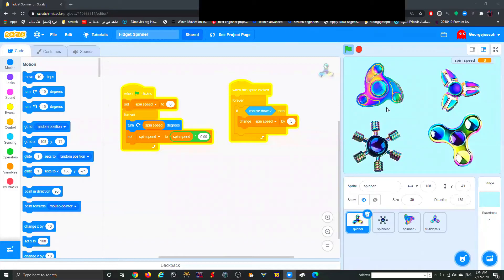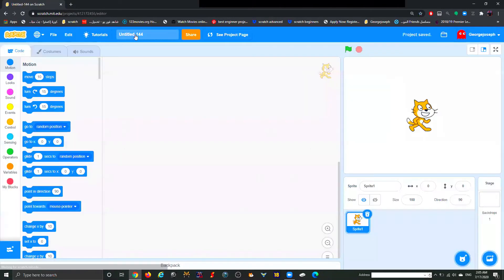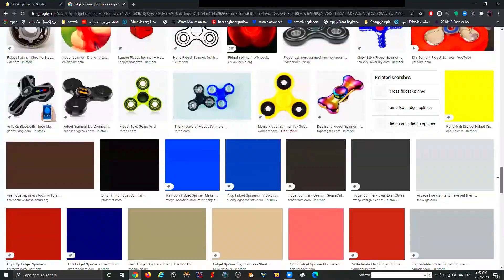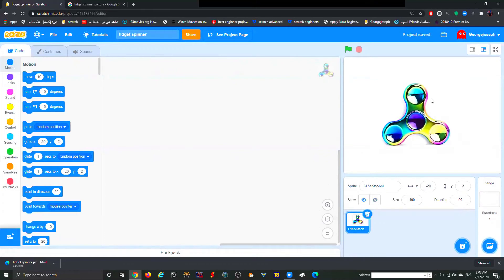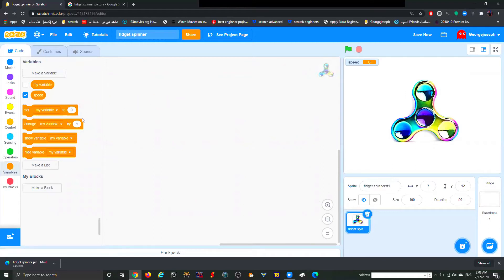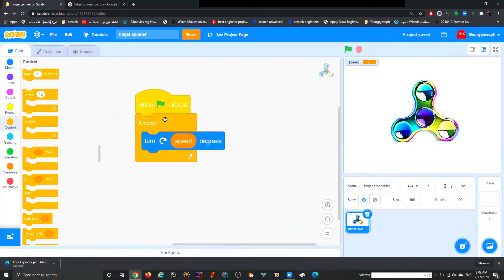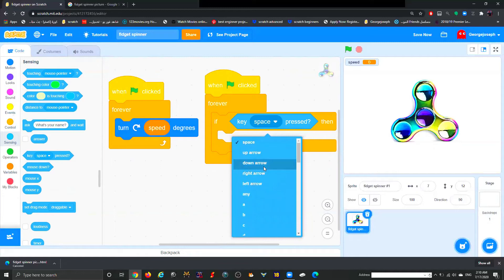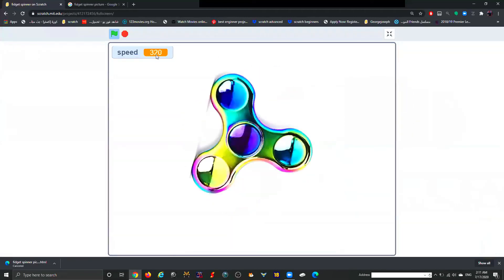Learn Scratch, Fidget Spinner Project #1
Learn Scratch... Scratch Projects, project #1
How to make a fidget spinner!